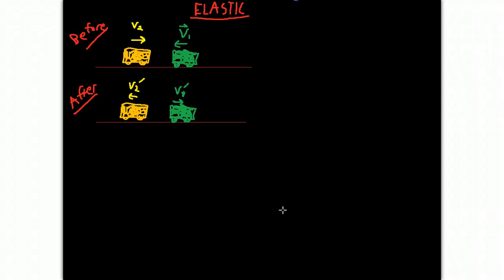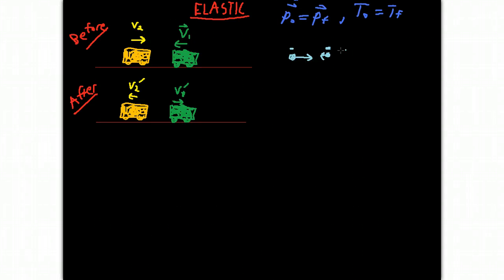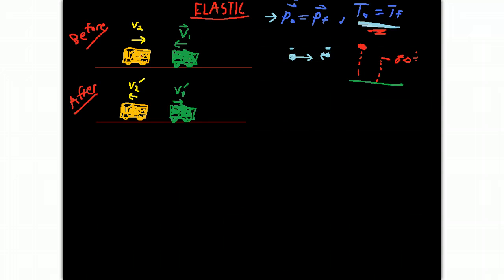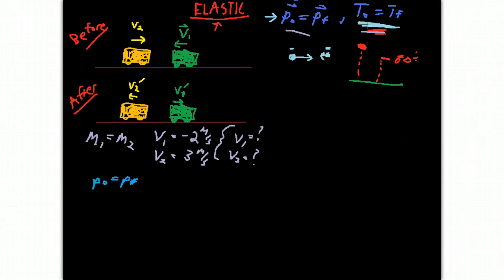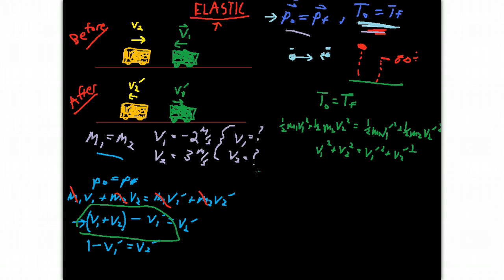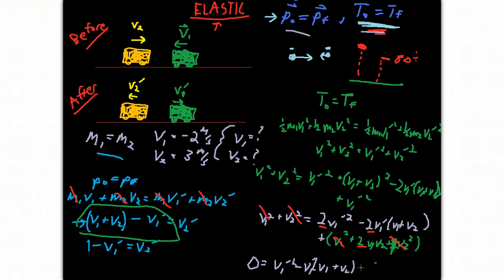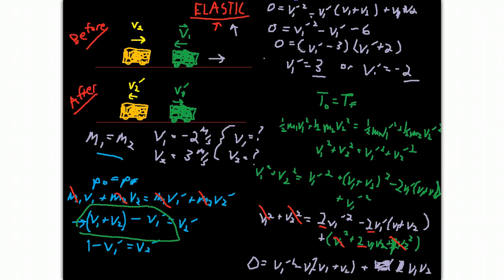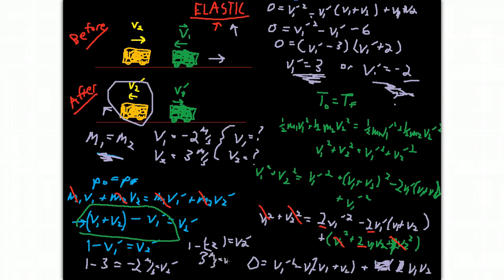Momentum Lecture 7 -- Elastic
Elastic Collision Example